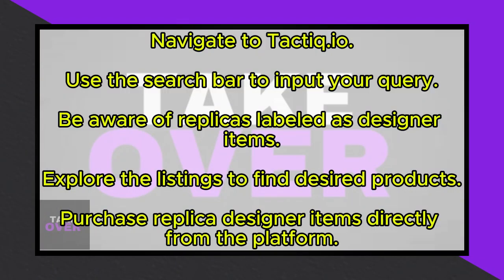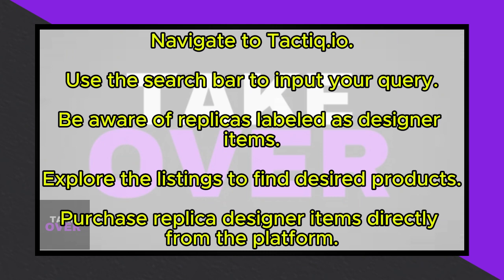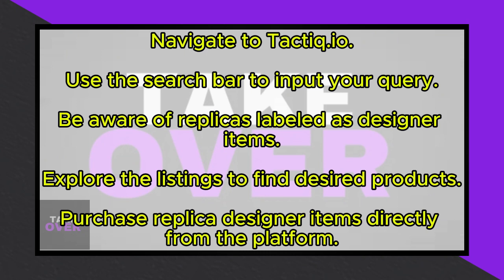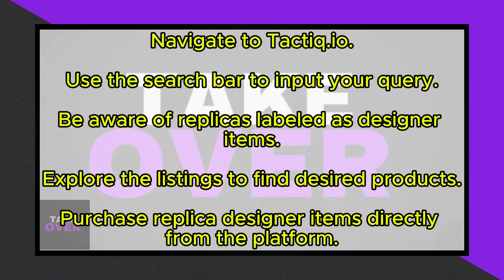HOW TO ACTUALLY FIND DESIGNER ON TEMU 2024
Unlock the power of Temu to find the perfect designer for your project in our ultimate guide for 2024. With this tutorial, you'll learn how to navigate Temu's platform and connect with talented designers effortlessly.